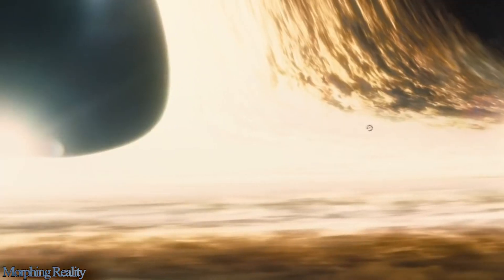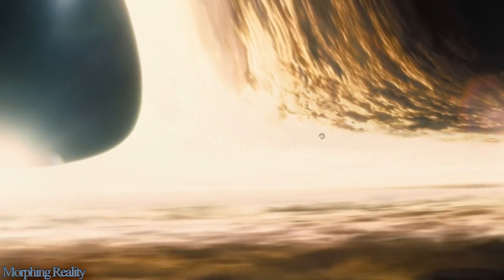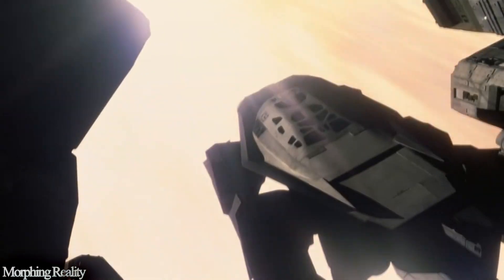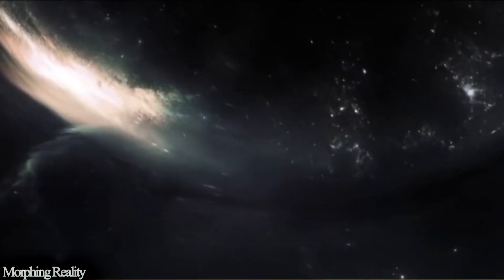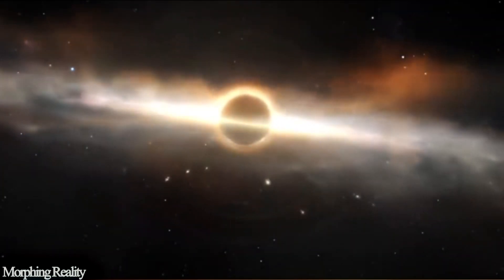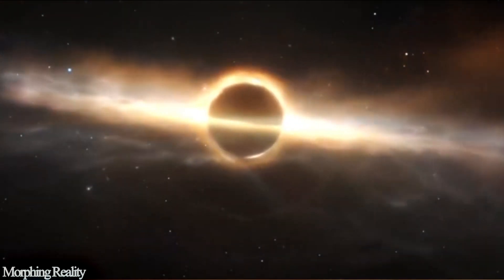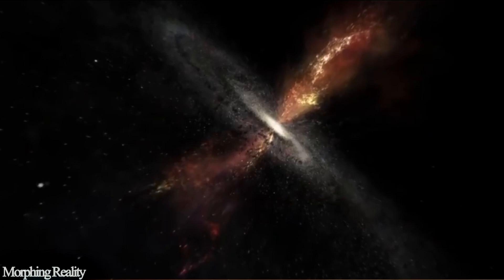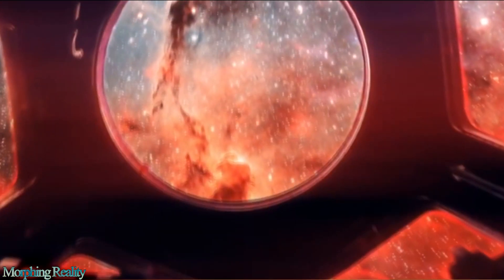The HITCH Series | Event Horizon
Christopher Hitchens talks about black holes.

Wikipedia:  Christopher Eric Hitchens was a British author, columnist, essayist, orator, journalist, religious literary, and social critic. Hitchens was the author, co-author, editor or co-editor of over 30 books, including five collections of essays on culture, politics and literature.

Thanks to my Patrons:
Douglas
S.

Song: Ólafur Arnalds - Lag Fyrir Ömmu

Footage:
Interstellar
Death by Black Hole

Original: Christopher Hitchens at the Festival of Dangerous Ideas